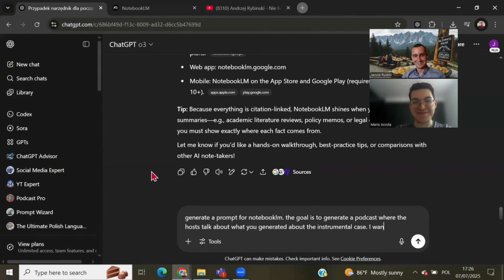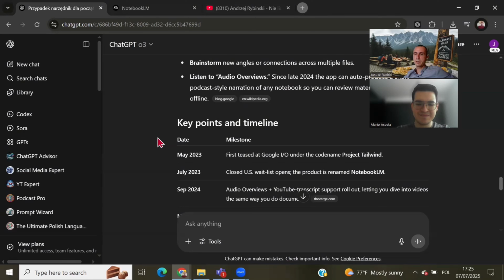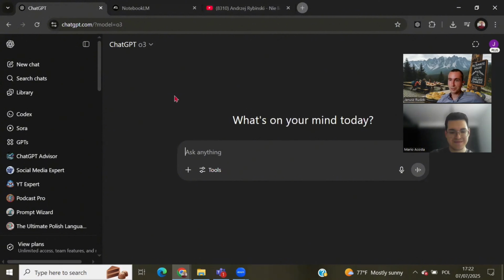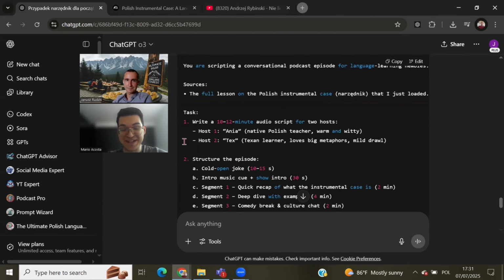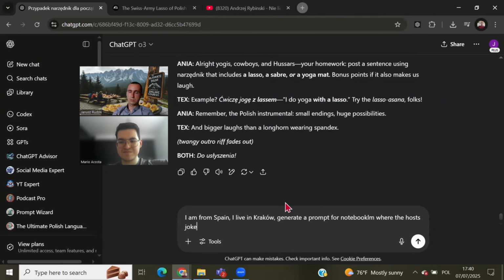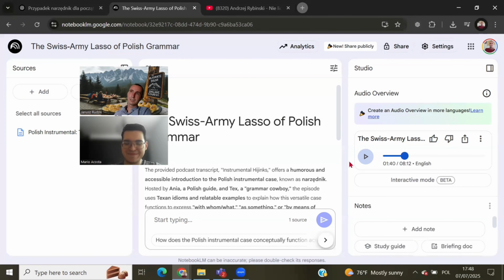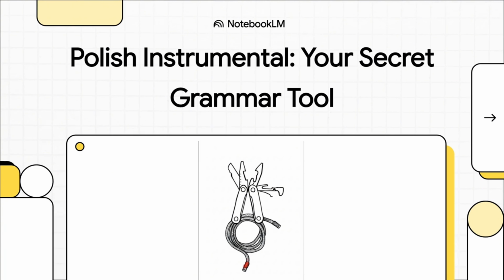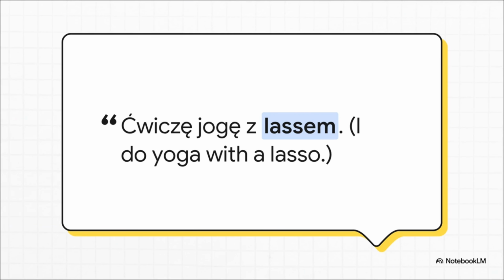Mario Round 2 | Live Notebook LM Demo + Teaching NATO English in Warsaw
Mario’s back! In Round 2 we jump from his Polish-wedding-vow origin story (watch into his brand-new job teaching NATO’s STANAG 6001 English to Polish soldiers at the War Studies University in Warsaw—and we run a live demo of Google’s Notebook LM that auto-writes (and voices!) a mini-podcast on the Polish instrumental case, complete with Texas, yoga, and soldier jokes.

What we cover:

How STANAG 6001 works (levels 0-5) and why Mario teaches Levels 2-3 reading & writing

Military vs. civilian learners: punctuality, motivation, and “a few clicks south” slang

Using AI (ChatGPT o3 + Notebook LM) to build reading packs, worksheets, and even synthetic hosts

Cultural contrasts: Warsaw speed-walking vs. South-Texas time, blunt Polish honesty, guns & vaqueros

Can AI replace teachers—or just those who refuse to use it?

BONUS: two full AI-generated “Swiss-Army-Lasso of Polish Grammar” podcasts at the end

This is NOT  a grammar lesson and this episode is NOT a part of my Ultiamte Polish Language Online Course!

It’s a fun, insightful, and practical dive into learning Polish in 2025. If you’re learning Polish, this video is for YOU!

| Time    | Segment                                                                   |
| 00:00   | Cold-open banter: “Two guys talking about the instrumental case… in 2025” |
| 01:02   | What is **STANAG 6001**? – Levels 0-5 explained                           |
| 02:10   | Mario’s current courses: Level 2 & 3 reading / writing                    |
| 03:25   | Teaching military email style, slang (“clicks south”, “10-4”)             |
| 04:00   | Core reading themes: drones, geopolitics, anti-terrorism                  |
| 05:36   | Example articles: AI F-16 cockpits, Hezbollah & Los Zetas                 |
| 06:22   | Who Mario teaches: active-duty Polish soldiers                            |
| 07:33   | Motivation & learning style of military learners                          |
| 08:52   | Rank range in class (Lt. Colonel → Sgt. Major)                            |
| 09:40   | Poland vs. USA teaching culture; punctuality shock                        |
| 11:05   | AI tools for class: JSTOR, CIA/FBI open articles, worksheet generator     |
| 13:54   | Why Mario avoids AI for his own Polish learning                           |
| 16:31   | **Live Instrumental-Case AI experiment** begins                           |
| 18:38   | Crafting a ChatGPT prompt for Notebook LM                                 |
| 21:28   | “How meta!” – prompt: add Texas, Polish-soldier & yoga jokes              |
| 25:24   | Notebook LM generates script; first listen reaction (“eerie…”)            |
| 32:48   | Purpose: mixing theory + humor to fight grammar boredom                   |
| 36:55   | Discussion: future of AI audio, accents, Duolingo vs. real input          |
| 42:18   | AI’s limits & teacher roles—will tech replace or empower?                 |
| 46:28   | Big takeaway: AI is the game-changer; teachers must adapt                 |
| 47:27   | Plan to share the “Swiss-Army-Lasso” AI podcast                           |
| 48:57   | **BONUS** – Full AI-generated instrumental-case podcast plays             |
| 57:13   | New Notebook LM video model demo (with visuals)                           |
| 1:02:30 | Listener challenge: create a funny instrumental-case sentence             |
| 1:04:10 | Wrap-up and thanks                                                        |